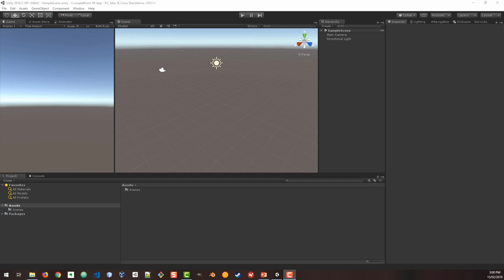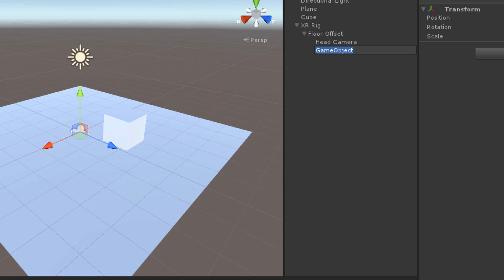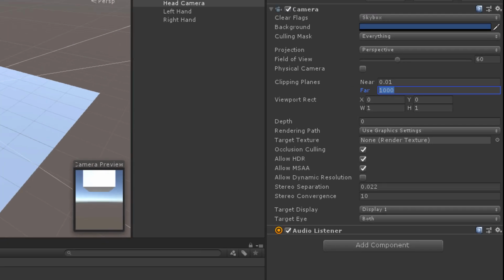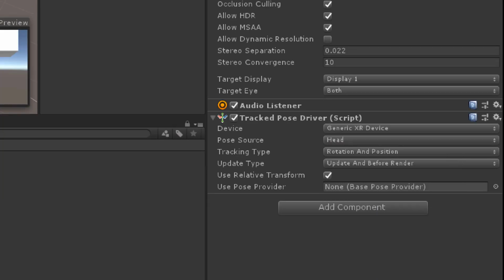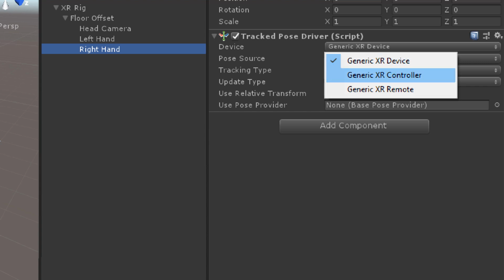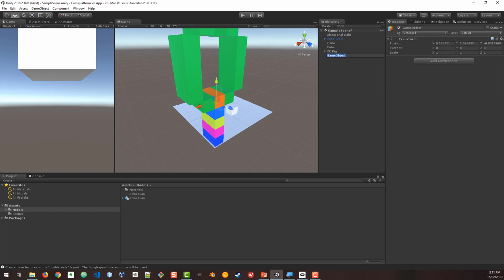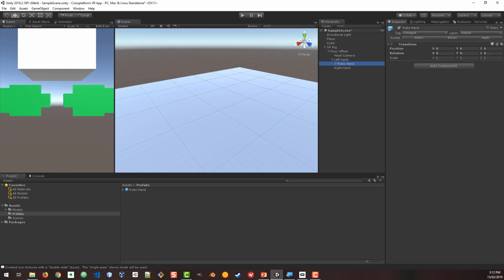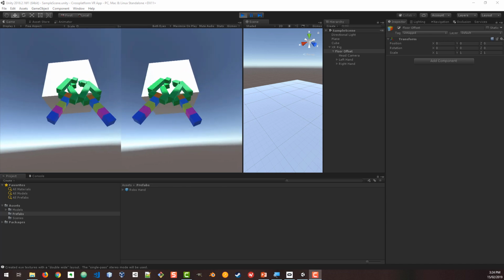Creating an XR Camera Rig in Unity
TRANSCRIPT

In this lesson, we are going to create our basic XR camera rig setup, which will work with the headset and hand truck controllers as well. I've gone and created a new Unity project, and what I'll do now is delete the default camera that comes with Unity, just so that we have a clean slate. Now I'm going to go here and add a plane for the ground. And also I'm going to add a cube, just so that there's something to look at once we enable virtual reality. Next I want to create the basic XR camera setup that we saw previously, which requires us to have an empty object for the camera rig, an empty object for the floor offset, then, a camera and object for the hands. So, I'm going to go here and create an empty object, which I'm going to rename as XR Rig. Inside of that object, I'm going to create another object for the floor offset. And inside of that, I'm going to create the camera, which will be the head. Rename this to Head Camera. I'm going to create an object for the left hand, and for the right hand. Great, so let's go now and look at the camera here. So this is a usual camera. There's something we need to change. The clipping planes in the camera represent the distance that is rendered, for example this means that you cannot see further than 1000 Unity units, which translates to 1000 meters. So you can change the visibility of the camera. Also, you can change how what's the closest that you can see. And this might work well for normal 3D games, but in a virtual reality experience, you might want to, let's say bring your hand controller to your face, so 0.3, which is 30 centimeters, or approximately one foot, is too big of a distance to have as a near clipping plane, because if you bring your hand to your face, you're not going to see anything.